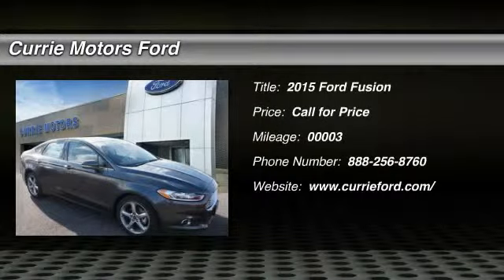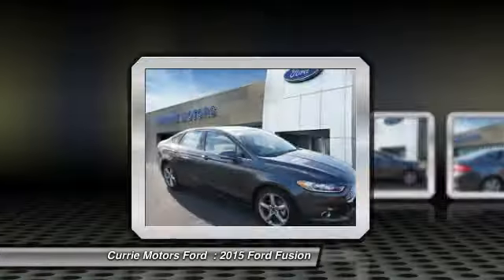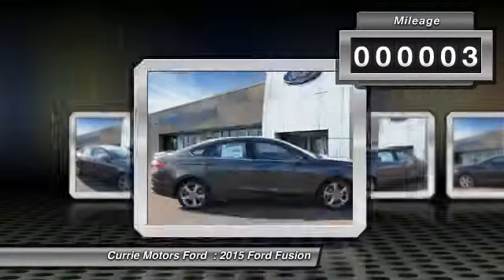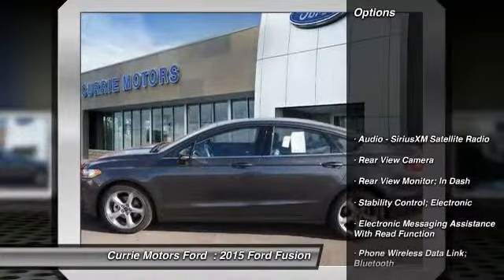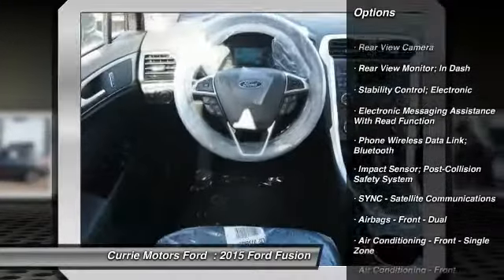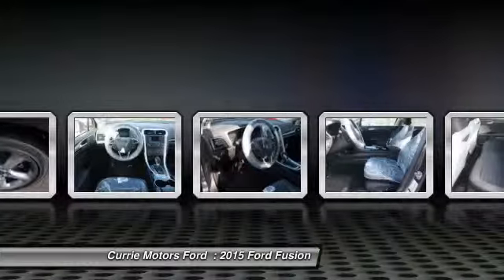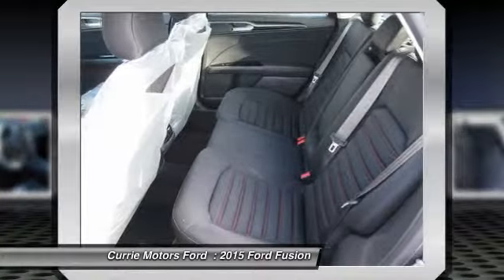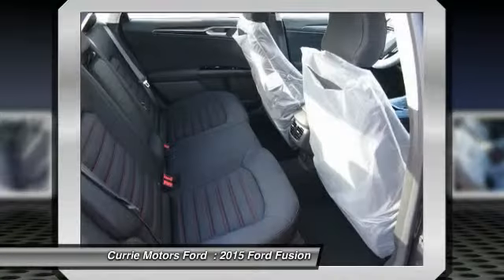2015 Ford Fusion Frankfort, Chicago, Bolingbrook R3283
2015 Ford Fusion SE

This  2015 Ford Fusion  SE might be just the sedan for you.  It has a 2.5 liter 4 Cylinder  engine.  Looking for a specific model? Call today for more information.